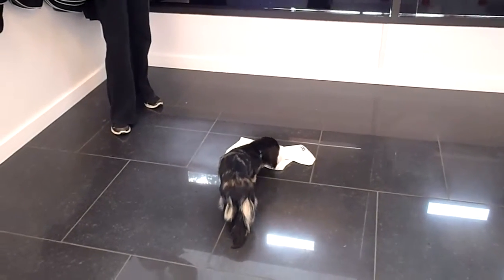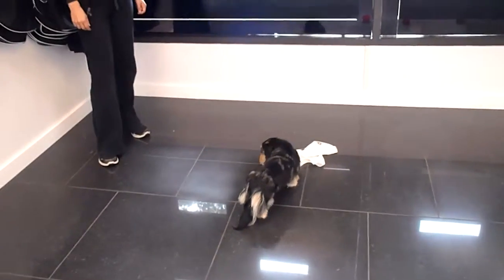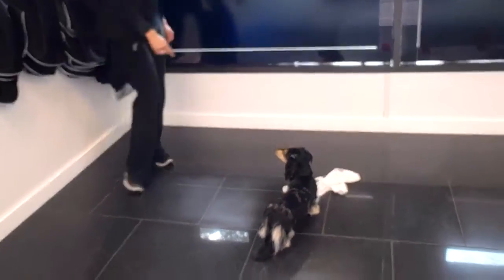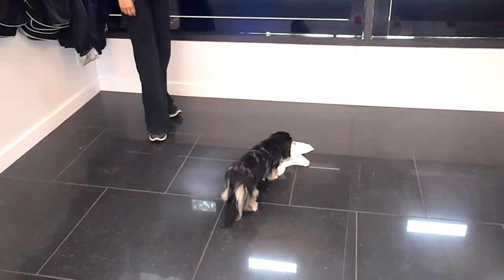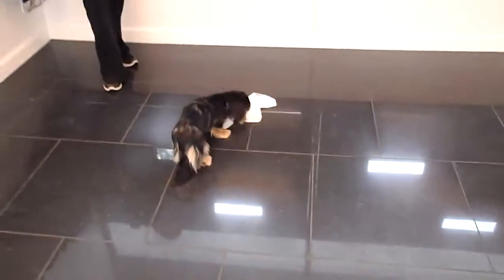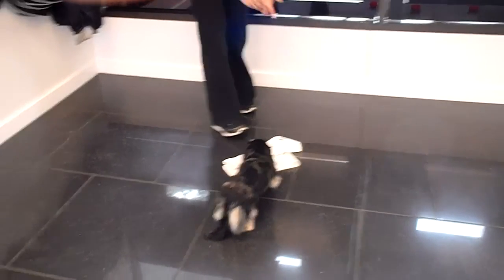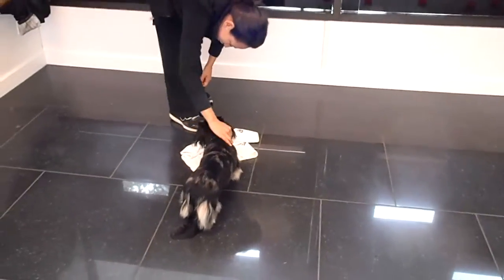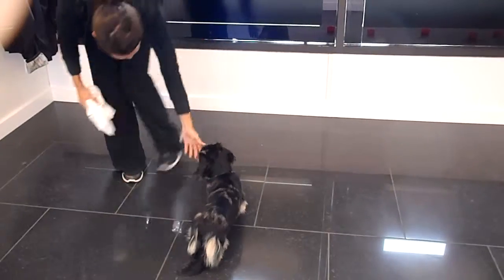TPSB PP Watson Towel Game